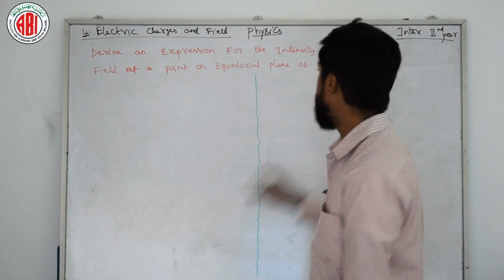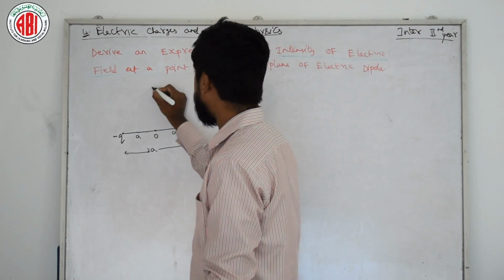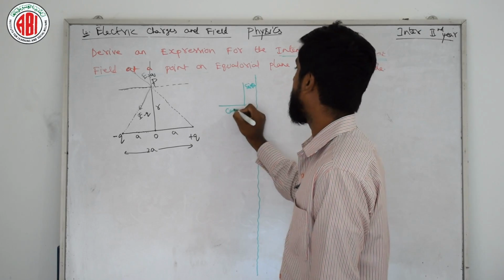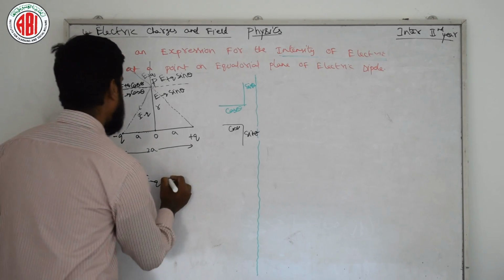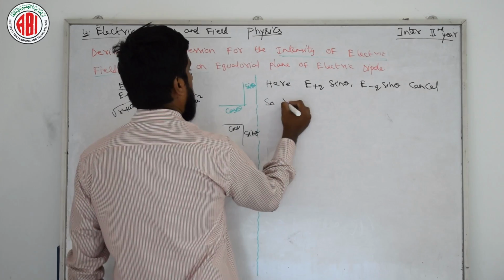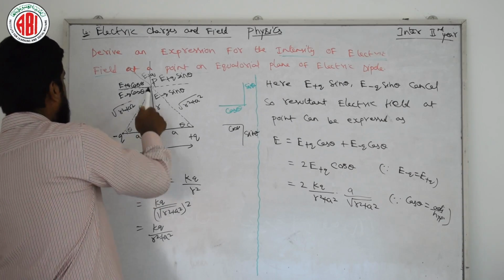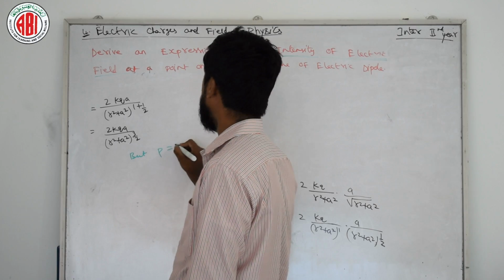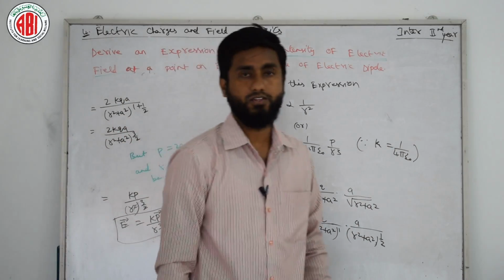Inter 2nd Year_Physics_Chapter 04_Part 03_"Electric Charges and Fields"